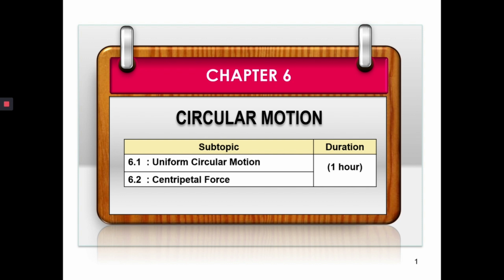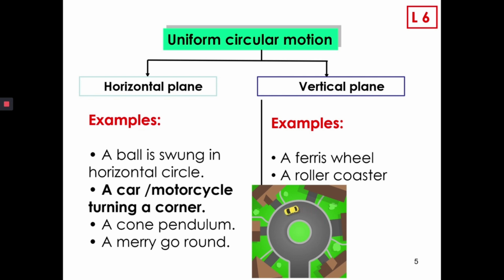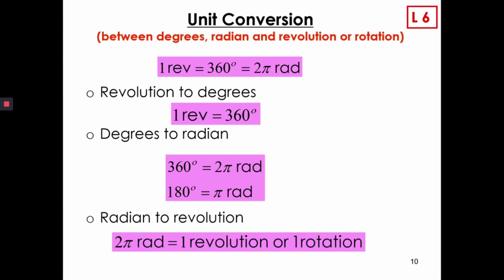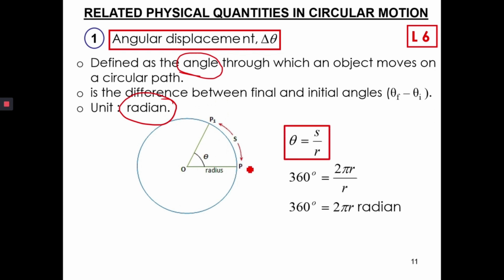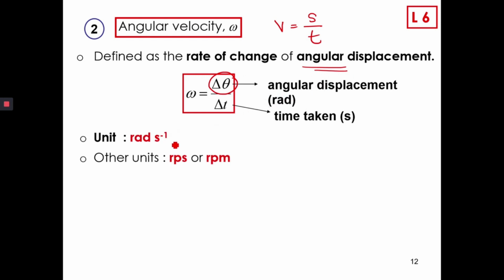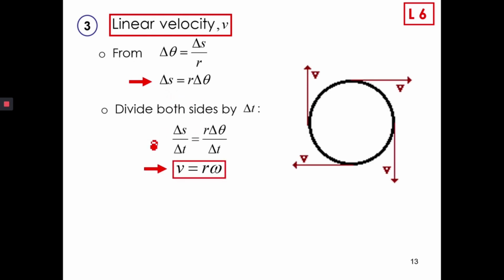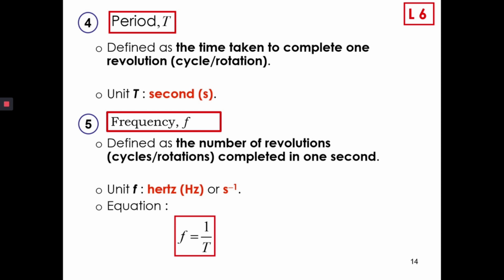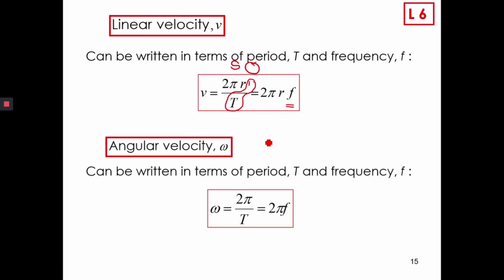SP015 LESSON 6a